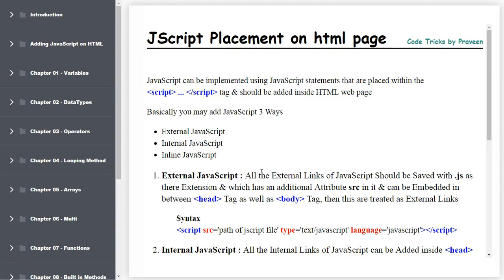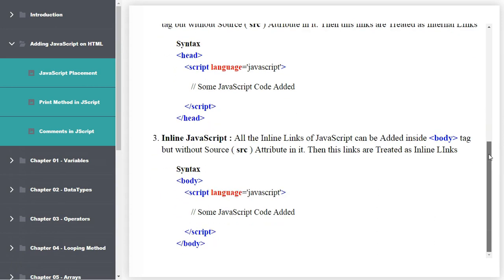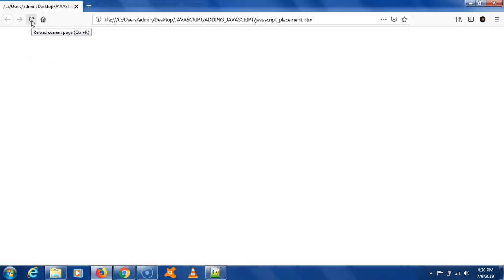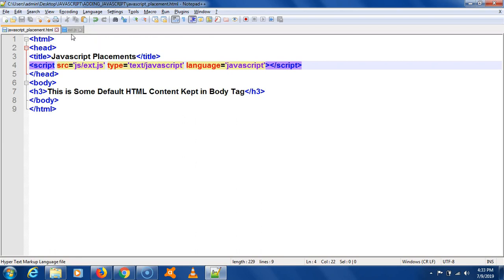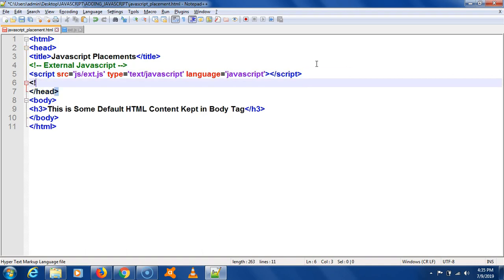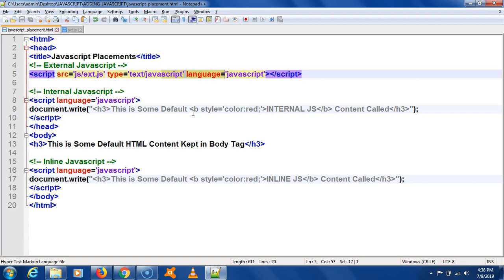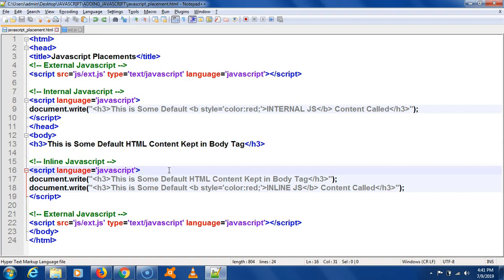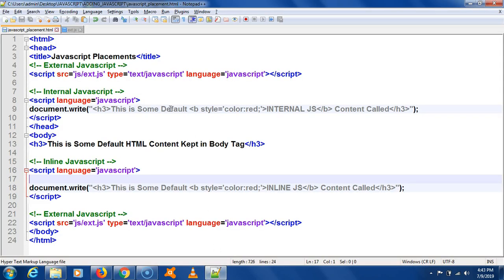javascript placement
Why Should you learn JavaScript ?

JavaScript has become an essential web technology along with HTML and CSS, as most browsers implement JavaScript. Furthermore, JavaScript usage has now extended to mobile app development, desktop app development, and game development. All in all, it has exploded in popularity and is now a very useful skill to learn.

       The merits of using JavaScript are :
Less server interaction : You can validate user input before sending the page off to the server. This saves server traffic, which means less load on your server.

Client-side validation

Dynamic drop-down menus

Displaying date and time

Displaying pop-up windows and dialog boxes

Displaying clocks etc

Handling DOM & BOM.

Immediate feedback to the visitors : They don't have to wait for a page reload to see if they have forgotten to enter something..

Increased interactivity : You can create interfaces that react when the user hovers over them with a mouse or activates them via the keyboard..

Richer interfaces : You can use JavaScript to include such items as drag-and-drop components and sliders to give a Rich Interface to your site visitors.

JavaScript is not a programming language in strict sense. Instead, it is a scripting language because it uses the browser to do the dirty work. If you command an image to be replaced by another one, JavaScript tells the browser to go do it. Because the browser actually does the work, you only need to pull some strings by writing some relatively easy lines of code. That’s what makes JavaScript an easy language to start with.

Secondly, and more importantly, there are the browser differences. Though modern web browsers all support JavaScript, there is no sacred law that says they should support exactly the same JavaScript. A large part of this site is devoted to exploring and explaining these browser differences and finding ways to cope with them.

There’s no better time to learn JavaScript : You’ve made a smart choice, because JavaScript is the most popular programming language out there. This is no exaggeration. This popularity and growth means more jobs and opportunities than ever before.

I guarantee that this is the most up-to-date and engaging JavaScript course available, and it comes with a Udemy 30-day money-back guarantee.

   - B. Praveen Kumar ( PHP Developer & Web Designer ).